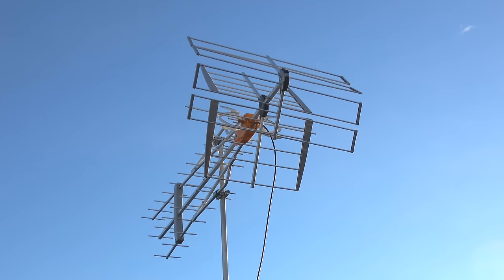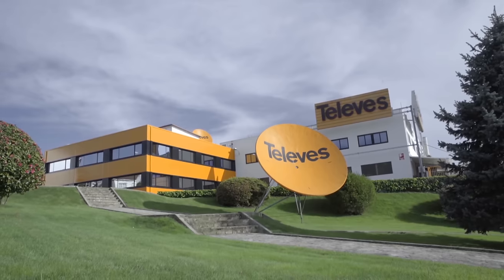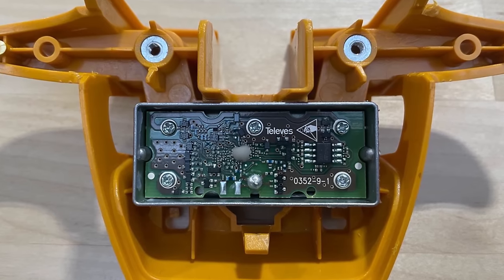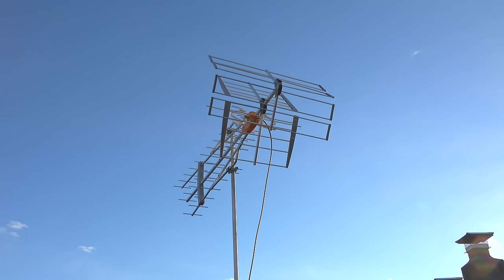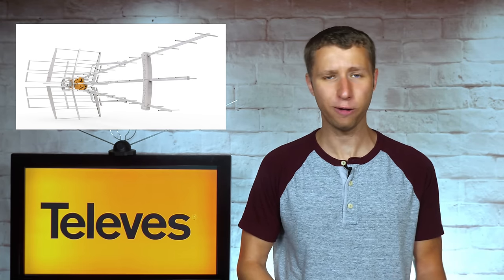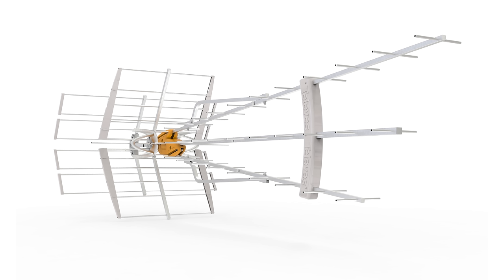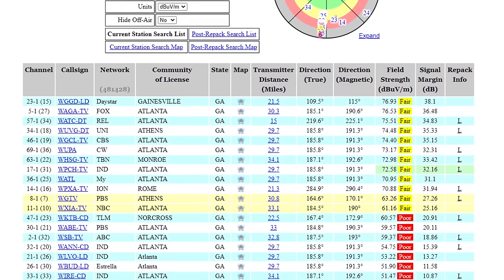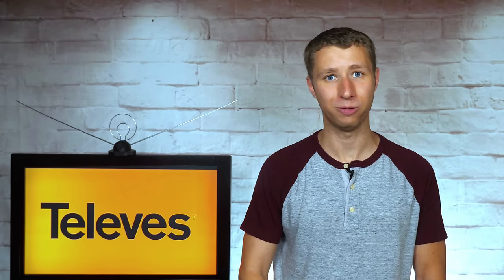New Televes DATBOSS LR Mix Review Updated Repack Model 149884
In this video I review the Televes DATBOSS LR Mix Hi-VHF UHF Long Range Antenna with 5G Filter model 149884. This is an updated version of the previous Televes LR Mix with more gain, better amplifier, and a 5G filter. How well will it work at half the size of other long range antennas?